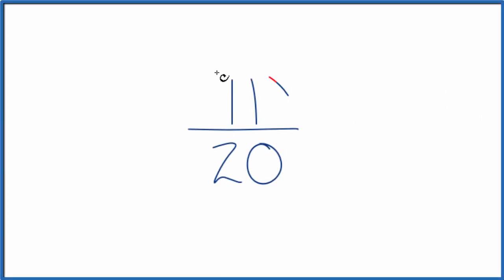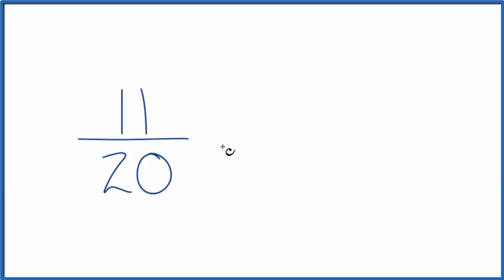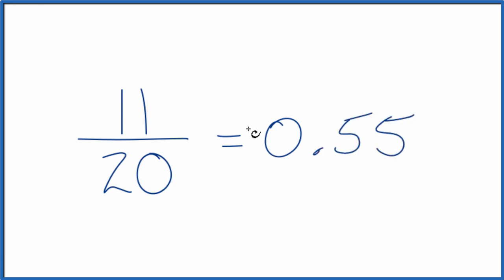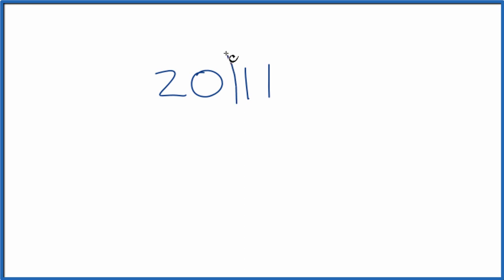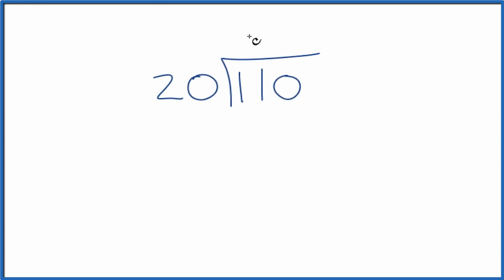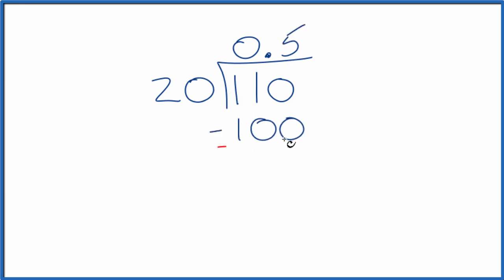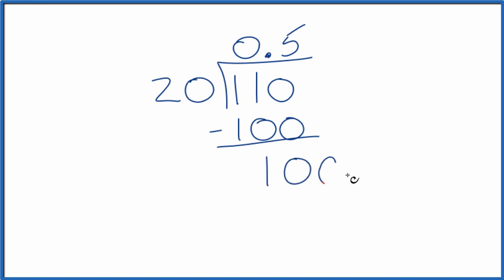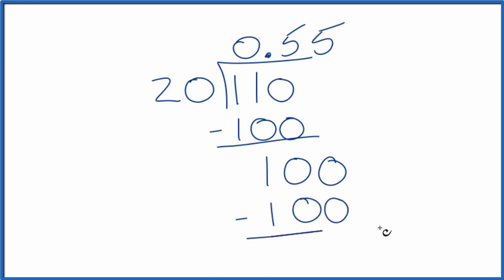11/20 as a Decimal